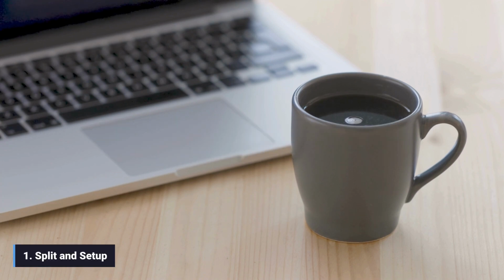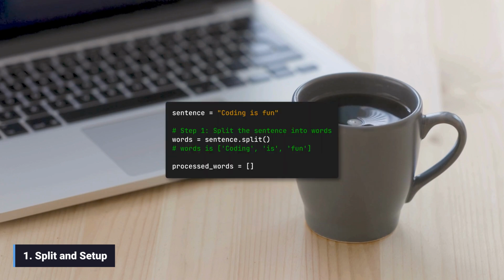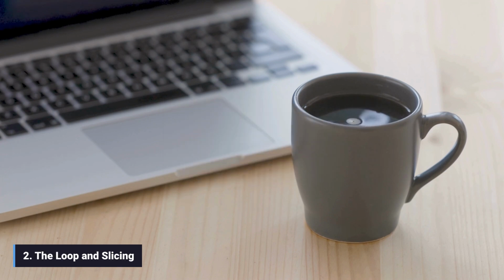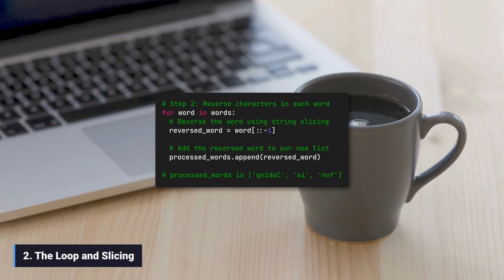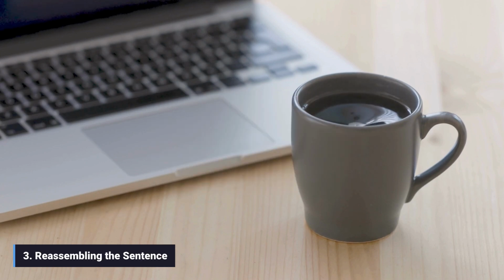[Python for Beginners]: 10.04. More Programs 2: Reverse the characters in the words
Chapters:
00:00:28 1. Split and Setup
00:00:49 2. The Loop and Slicing
00:01:14 3. Reassembling the Sentence
00:01:35 Summary